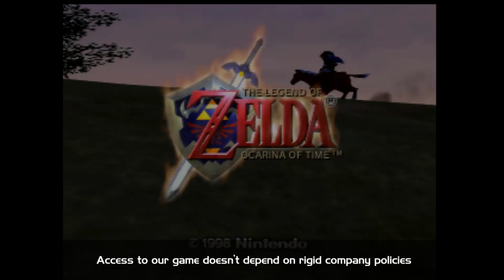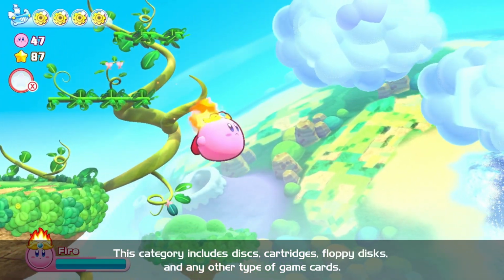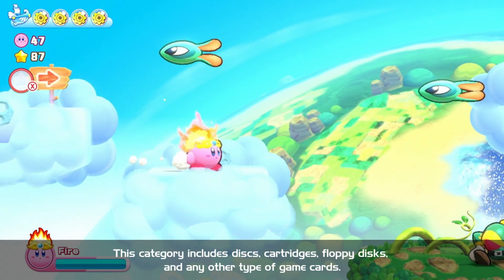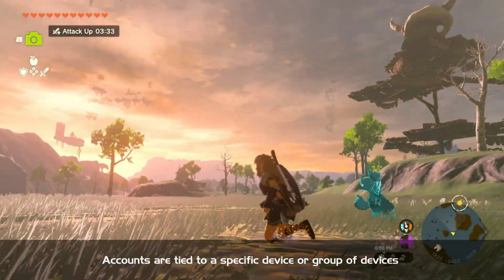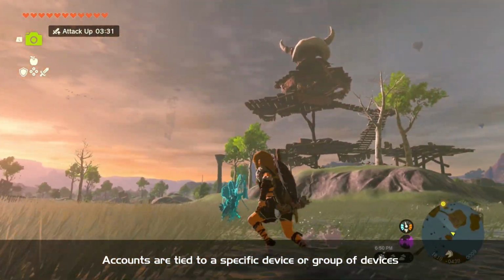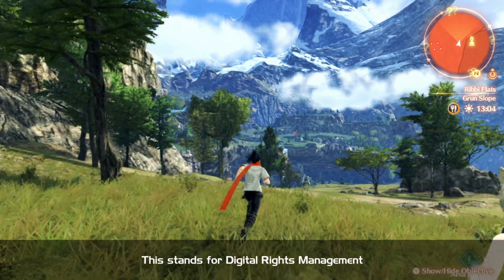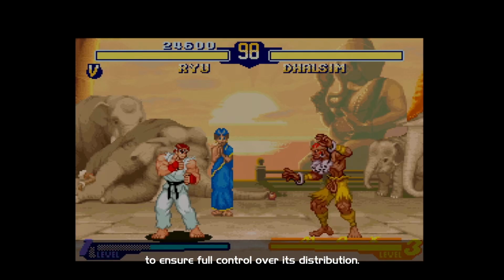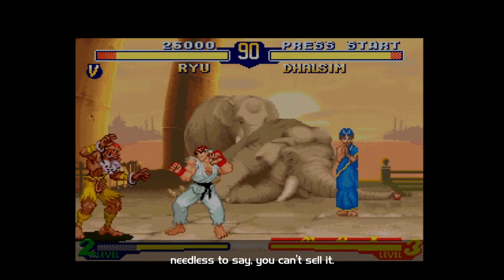Game Ownership Explained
【HVC-003】
Which category do you prefer?